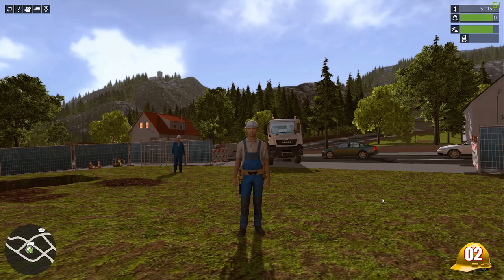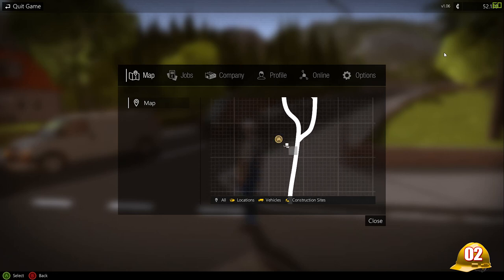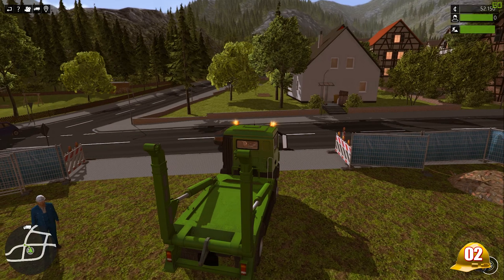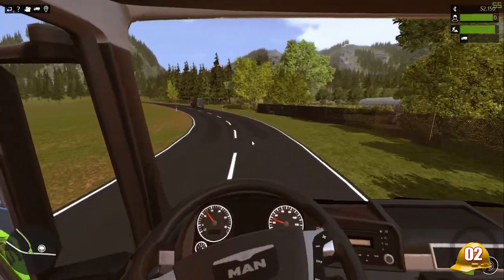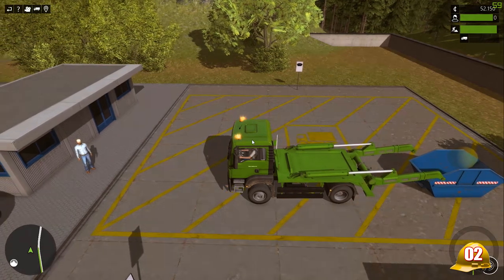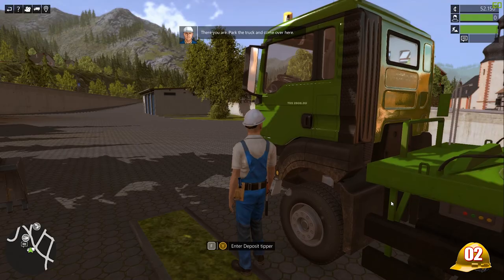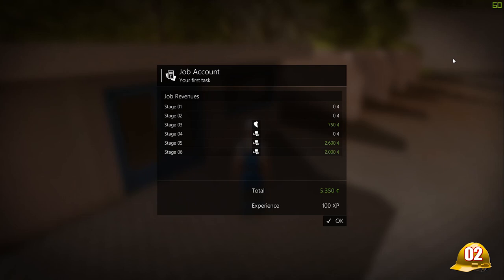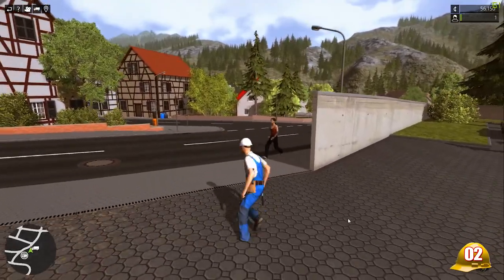02 - Finishing the Tutorial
Welcome to another Construction simulator 2015 video, in Part 2 we look at finishing the tutorial before we get real dirty.. in part 3.